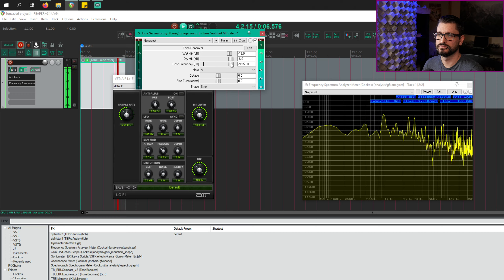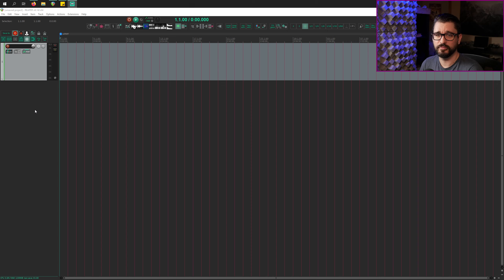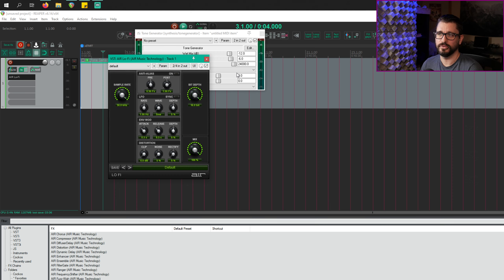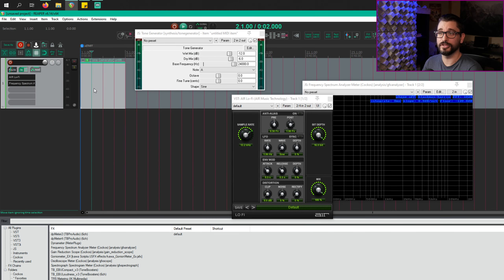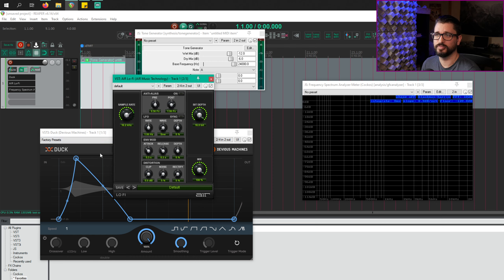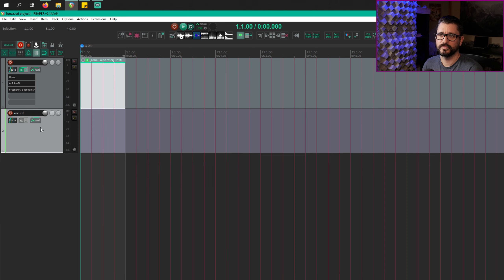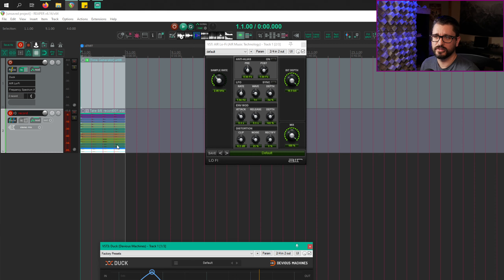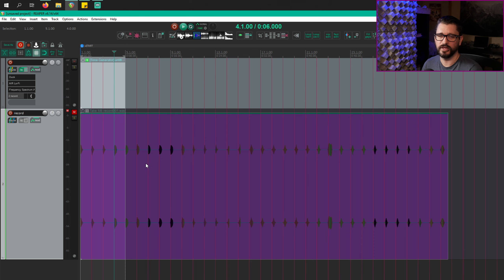Aliasing Distortion for Sound Design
Usually we want to avoid distortion in our recordings, other times it's a fundamental part of the sound design process.
In this video we're sending a high frequency tone through a low-sample rate signal processor (AIR LoFi) to create aliasing disortion, then using the Duck plugin to shape the sounds into awesome bleeps and bloops.
This is a great starting point for quickly generating retro game sounds and UI design.
I also show how to record this to a new track for easy chopping into a sound library.
And finally I suggest how you can tweak the workflow in case you don't have LoFi and Duck.

00:00 - Intro
00:35 - AD
01:44 - Tone generator
02:48 - AIR LoFi
04:10 - Spectrum Analyzer
05:50 - Duck
06:54 - LFO and Env Mod
07:55 - Resampling
11:00 - Bounce to disk
11:57 - Alternative effects